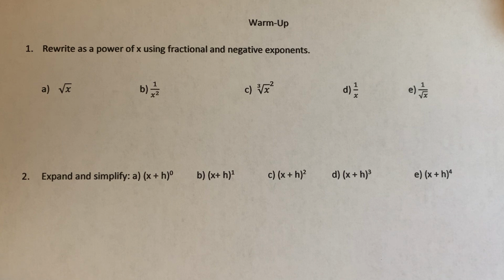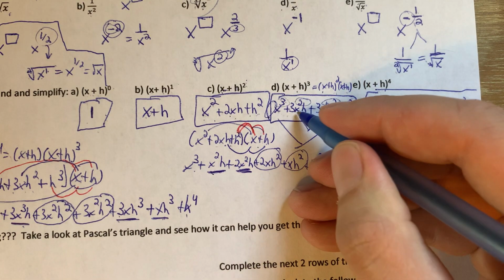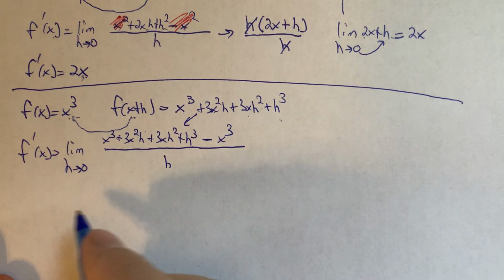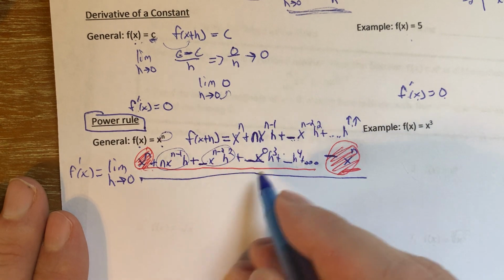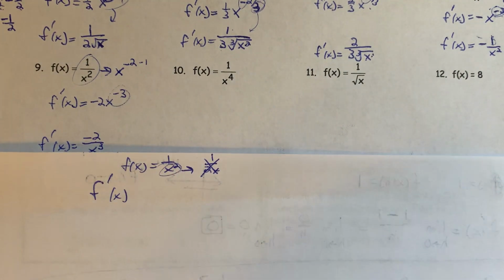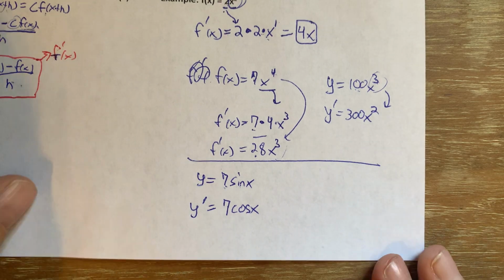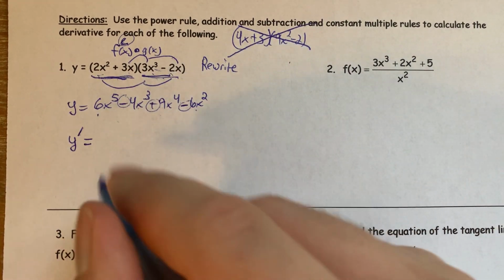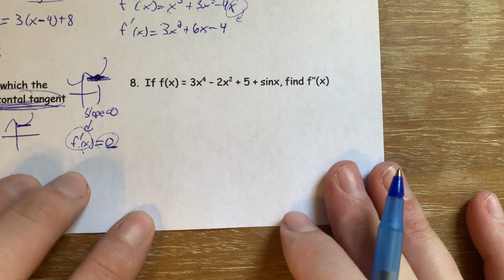Calculus lesson 2.3 power rule plus derivations.